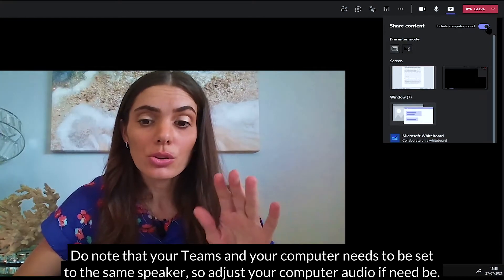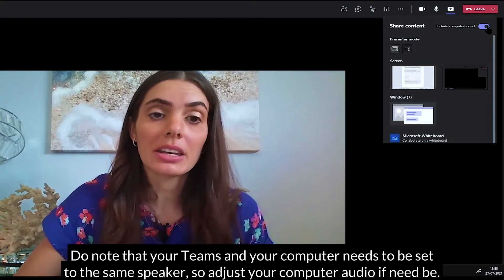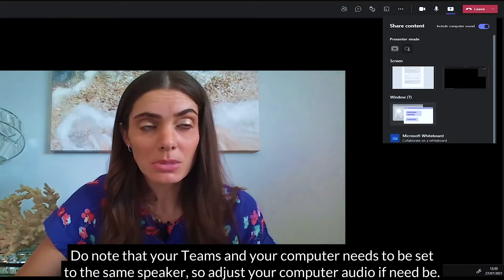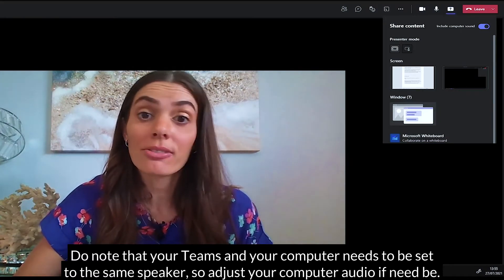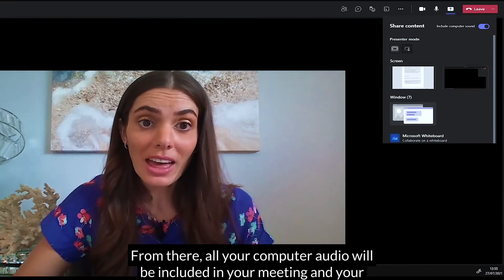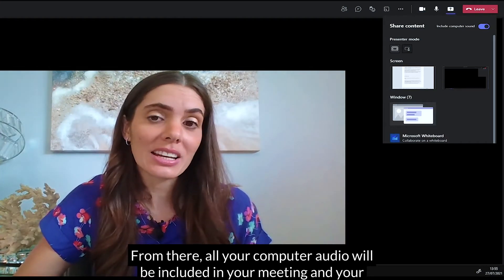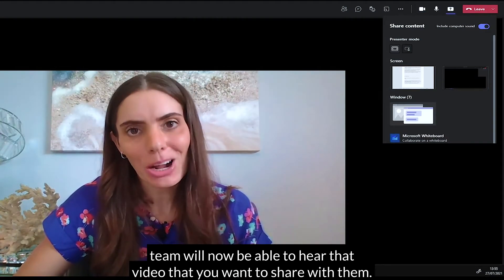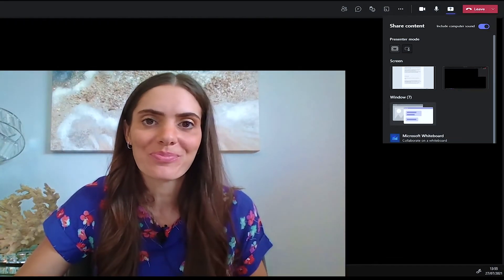Teams Calls: Including Audio When 'Screen Sharing' - Transparity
Transparity's Microsoft 365 Trainer Lauren Key, talks about how to include audio when screen sharing in Teams calls.